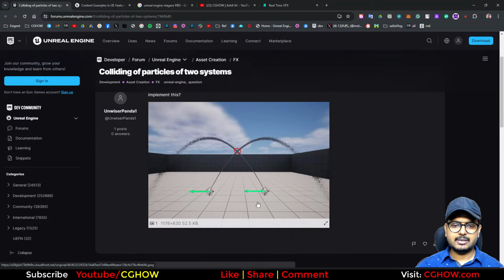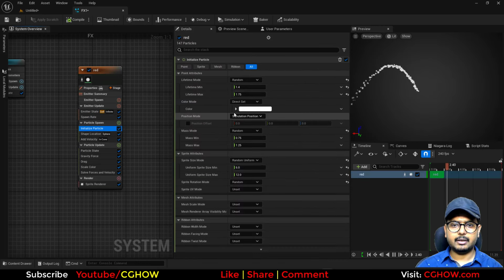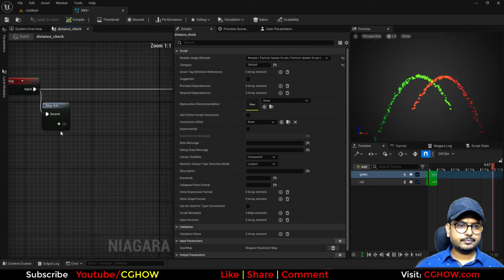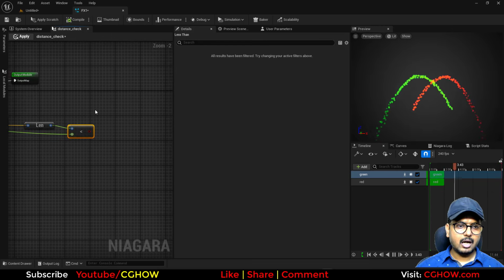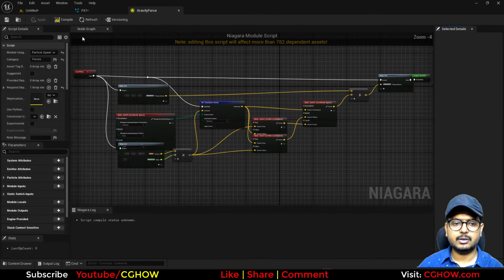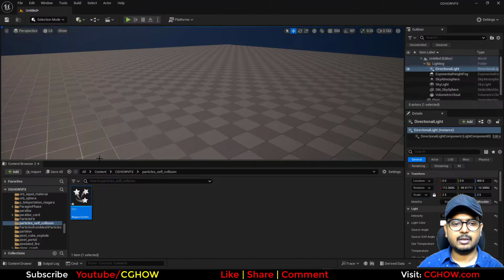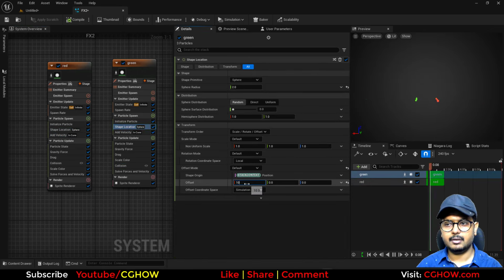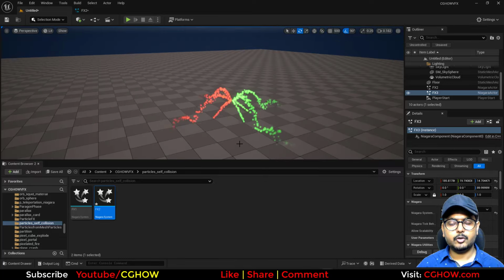Particle to Particle Collision in UE5.4 | Niagara Tutorial 💥✨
In this Unreal Engine 5.4 Niagara tutorial, we tackle a popular question from the Epic Dev Community: how to fake or implement collision between two particle streams without expensive self-collision simulations!

We'll cover two efficient, real-time friendly methods:
🔹 Using a custom Scratch Pad module with Particle Attribute Reader to push particles back based on distance.
🔹 Setting up Analytical Collision Planes to create crisp collision boundaries between opposing emitters.

📌 What you'll learn:
🌊 Overview of particle collision methods & UE Content Examples (PBD)
⚙️ Setting up two opposing fountain emitters in Niagara
🛠️ Creating a Scratch Pad distance check with Particle Attribute Reader
↔️ Modifying particle velocity dynamically on proximity
📐 Setting up Analytical Planes for clean, optimized particle collision
🔄 Instancing and rotating systems in the level viewport

⏱️ Timestamps:
00:00 - Community question & overview
00:46 - Real self-collision vs. optimized workarounds
01:42 - Setting up the fountain emitters
03:25 - Method 1: Custom Scratch Pad distance module
06:17 - Inverting & pushing velocity dynamically
10:18 - Method 2: Analytical collision planes setup
12:45 - Plane positioning & ground collision
13:46 - Viewport testing & final results